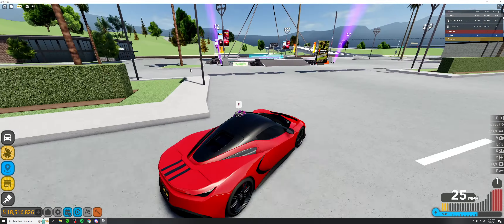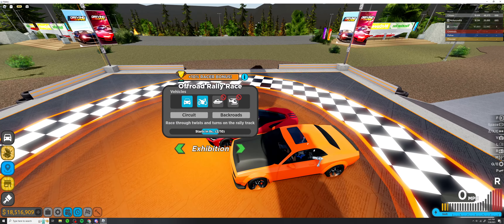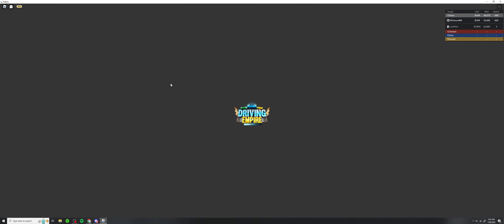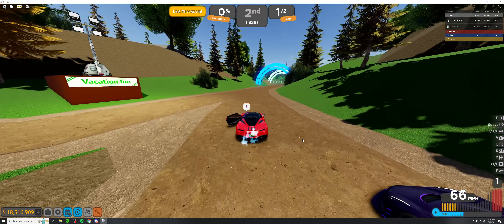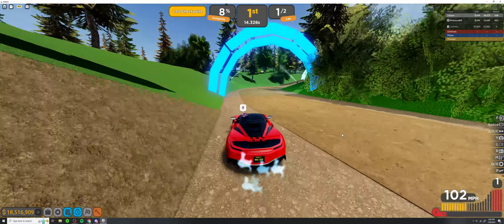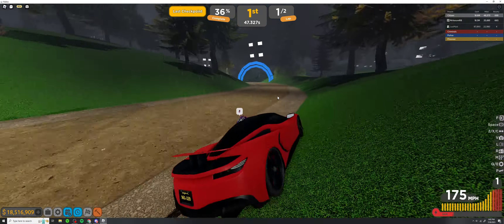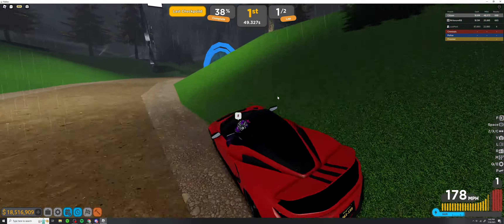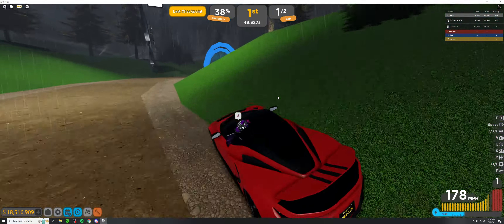The New Driving Empire Update Sucks (Garbage Race and Weird Electric Car)